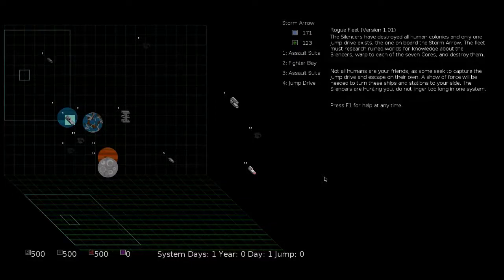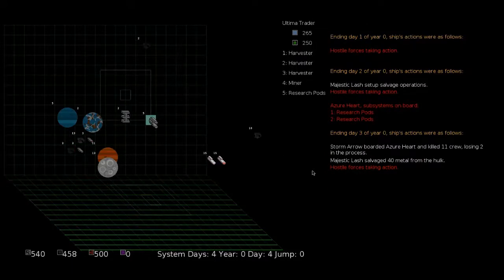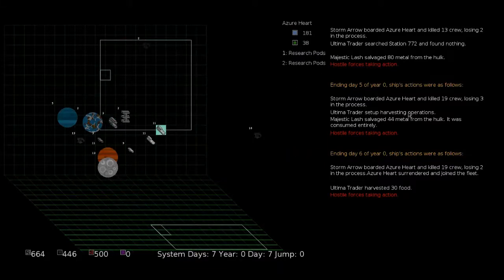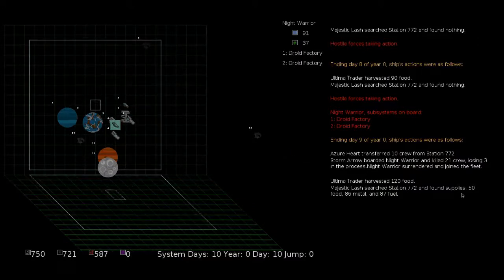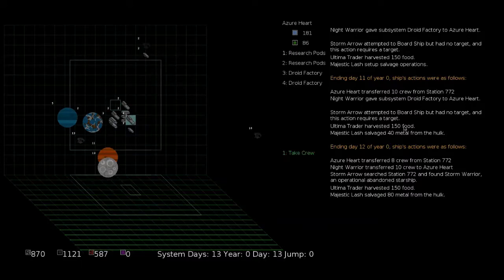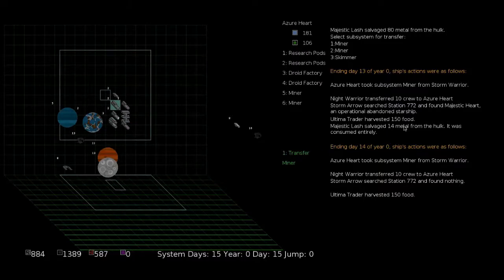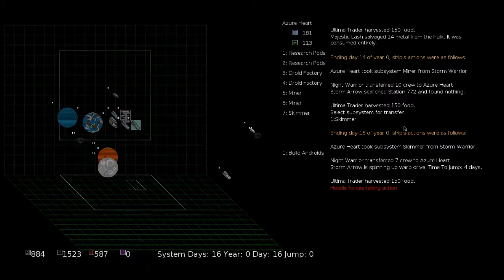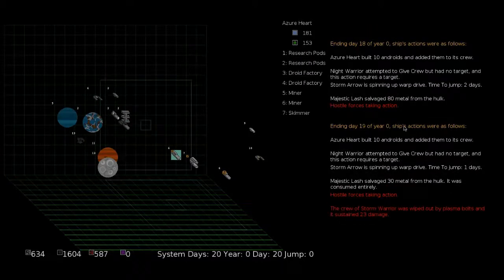Rogue Fleet 1.1 Designer Playthrough No 2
Another playthrough of my game Rogue Fleet which you can download FREE